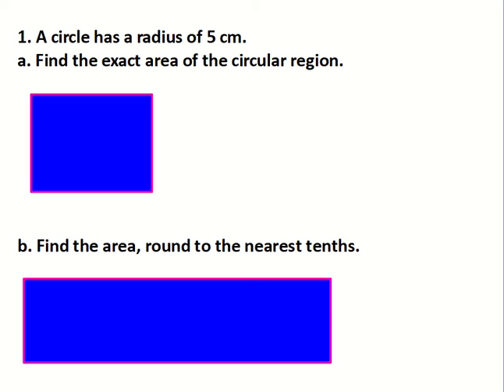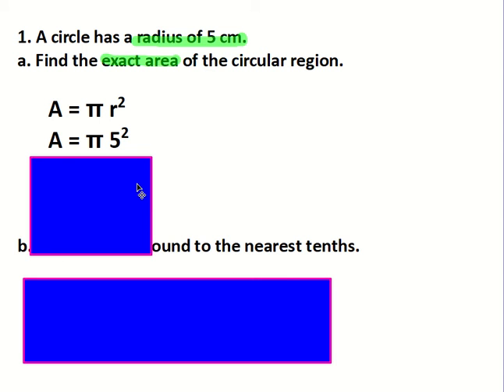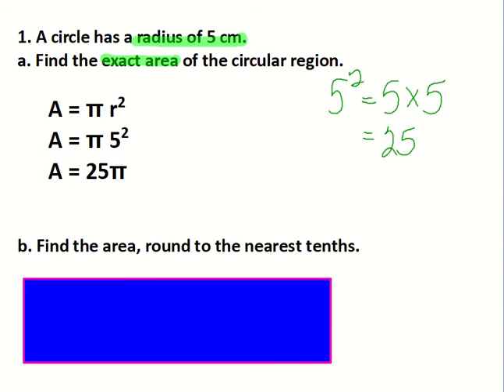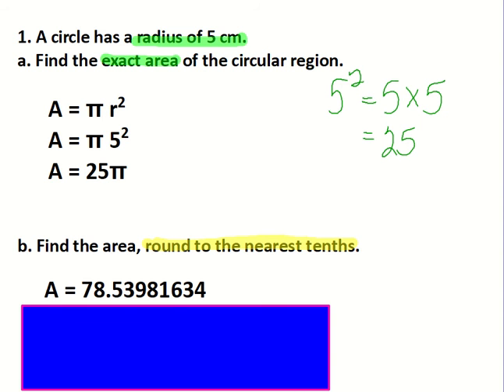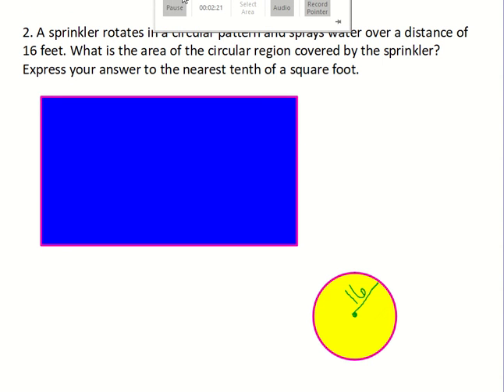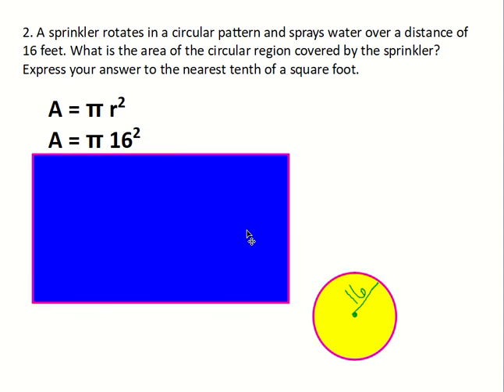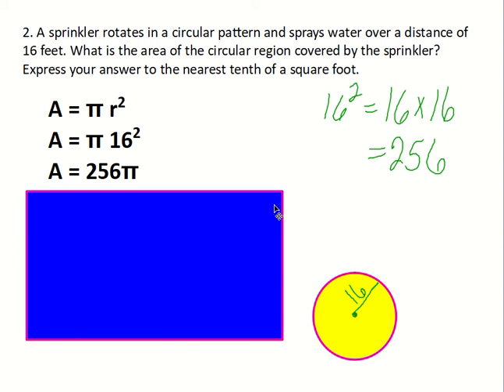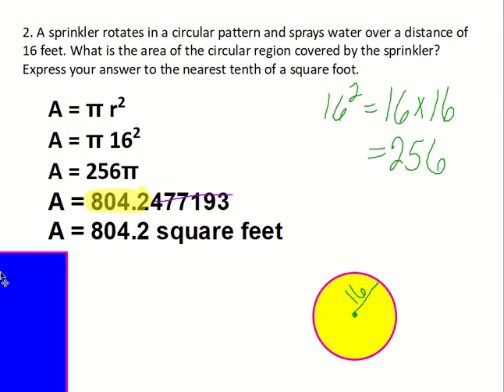7M3L17 area of a circle example